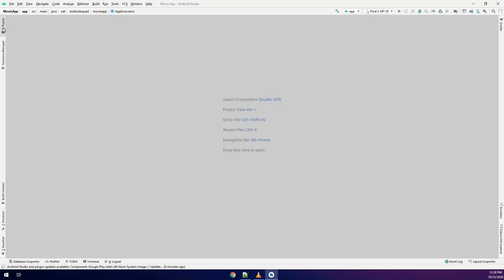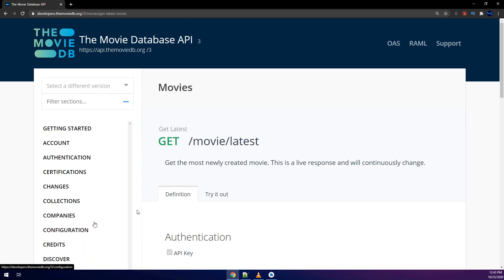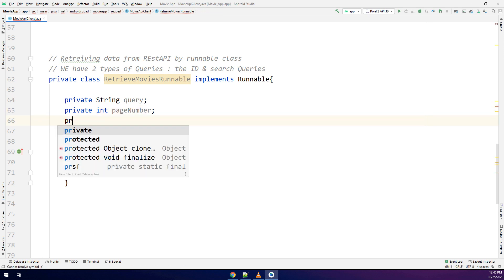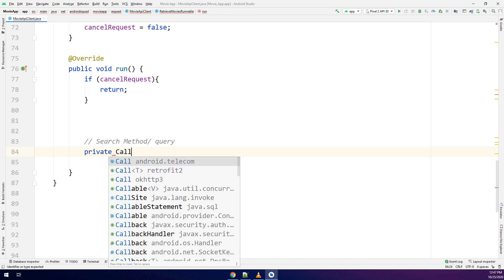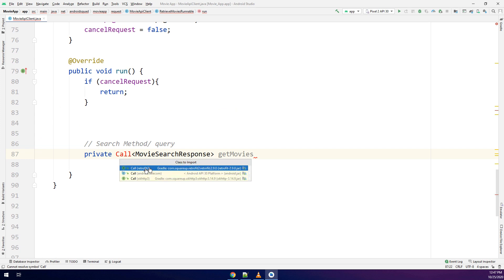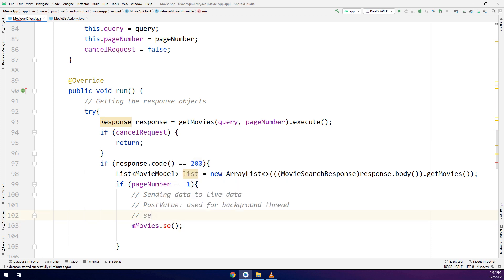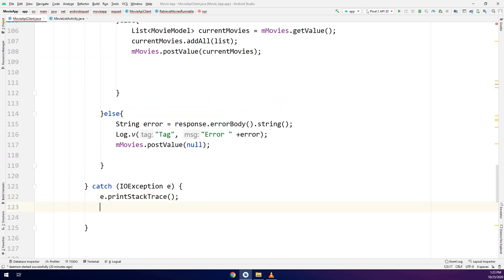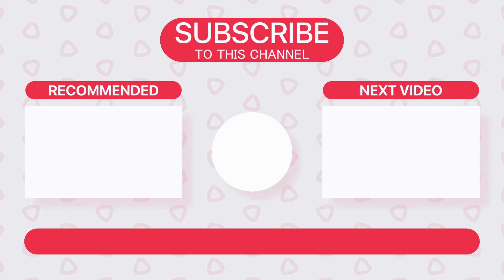REST API with MVVM and Retrofit2 #14 - Executing Runnables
💥 In this video, we will learn how to execute background runnables in android studio for our app.

Here's the specifics of what you will see in the course:
✔ Singletons
✔ RecyclerView Pagination
✔ CardViews
✔ SearchViews
✔ Menus

continue making!

⭐️ TAGS ⭐️
android programming,
android development,
android studio tutorial for beginners,
android course,
android training,
android
android studio
android development
android tutorial
android (operating system)
product: android
android course
android apps
android course trailer
kotlin course
kotlin android
android studio
android tutorial
android
android studio tutorial
tutorial
tutorials
studio
android
android studio
android development
learn android
learn android studio
android tutorial